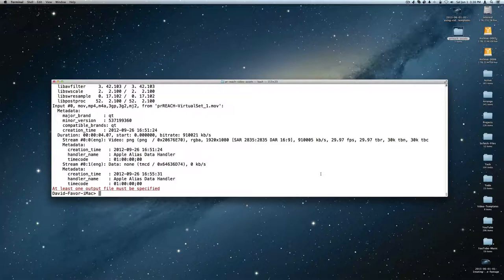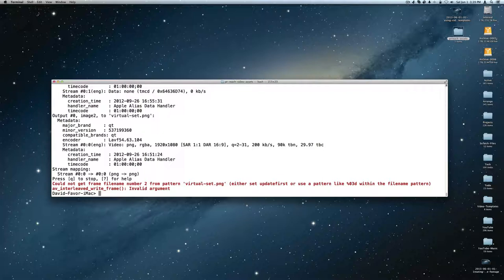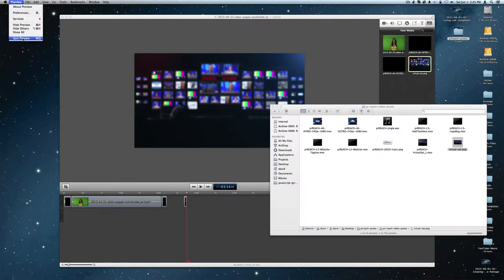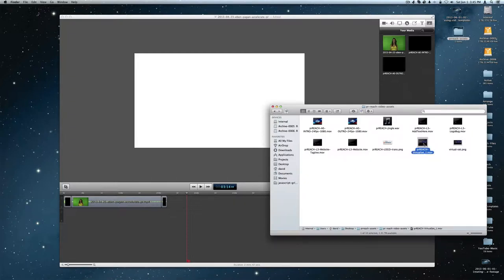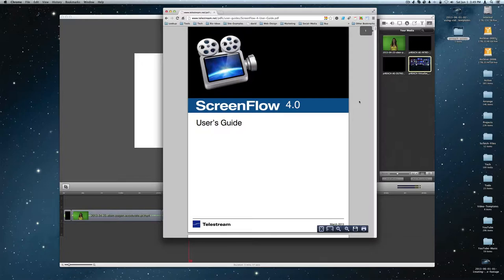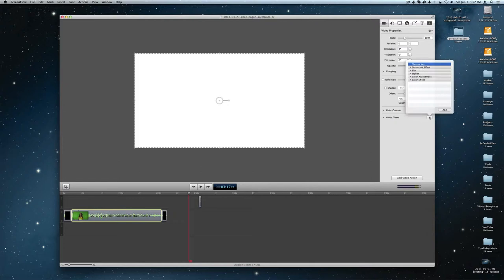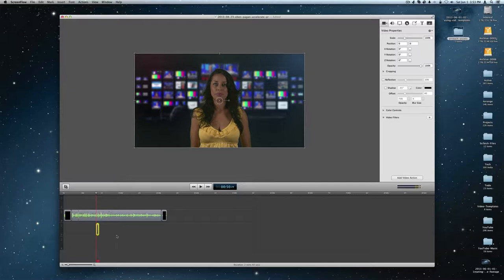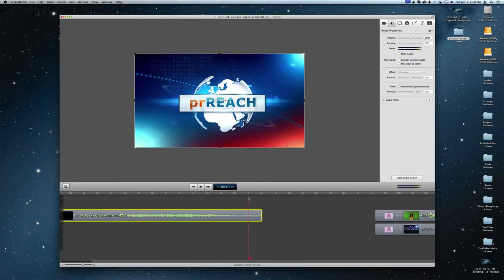Rapid Video Production With ScreenFlow - Part 3 - Green Screening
to buy your copy.

Also, check out (Beautiful Business) for more great info about Rapid Content Generation, Direct Marketing Magic, Meetup Magic, Bootstrap Marketing.